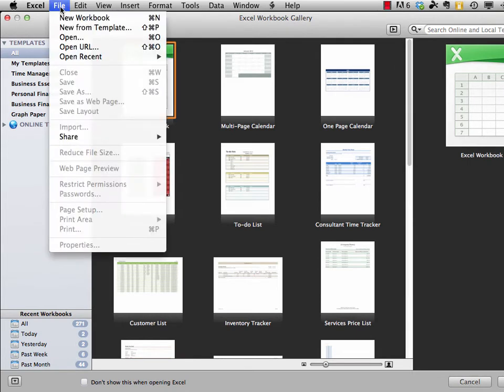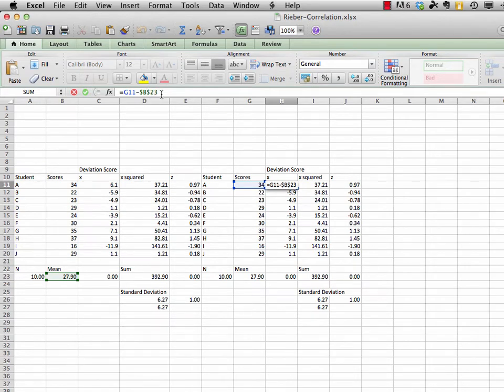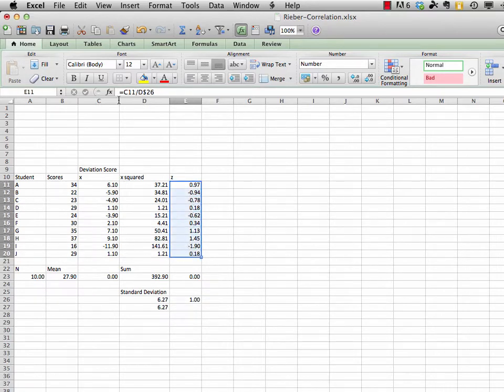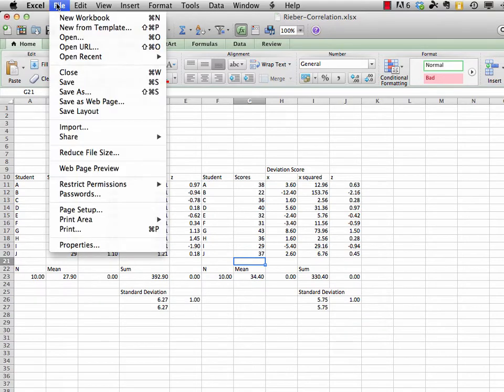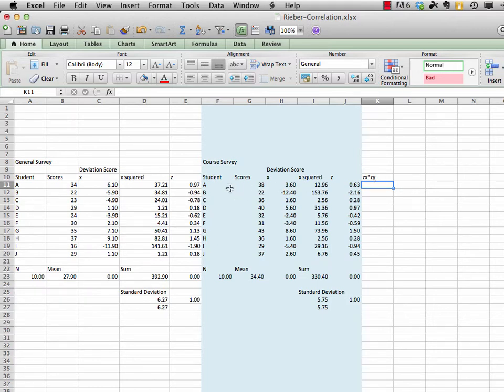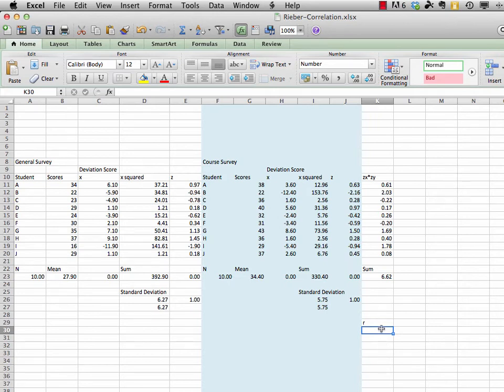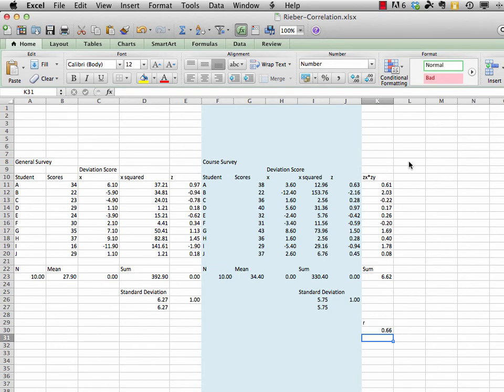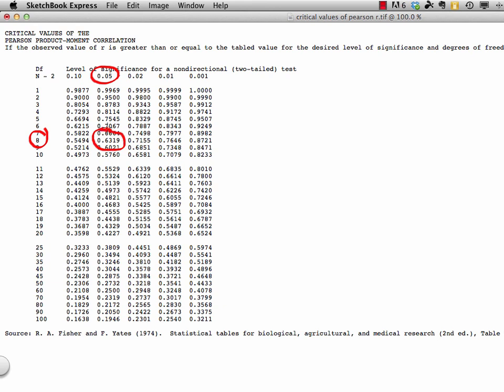Statistics in Education for Mere Mortals: Correlations - Computing a Pearson r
In this video for the open, online course "Statistics in Education for Mere Mortals," Lloyd Rieber explains how to use Excel spreadsheet to compute the Pearson Product-Moment Correlational coefficient for two sets of student survey data.